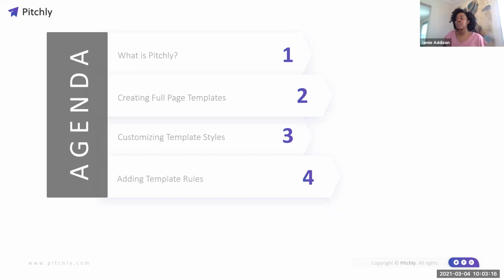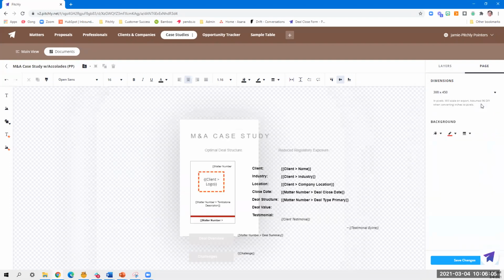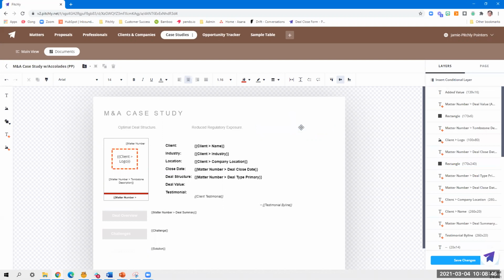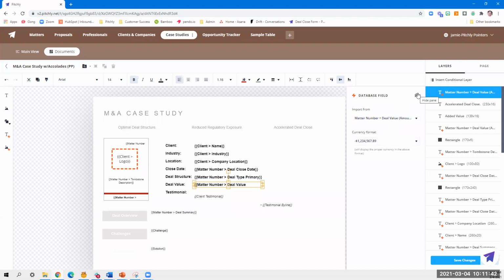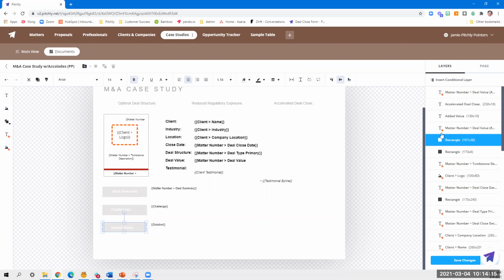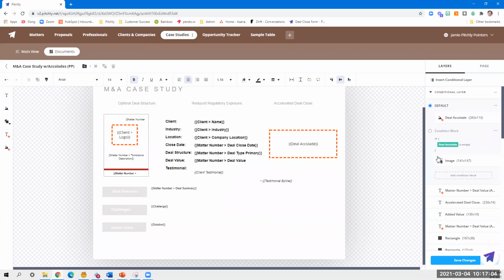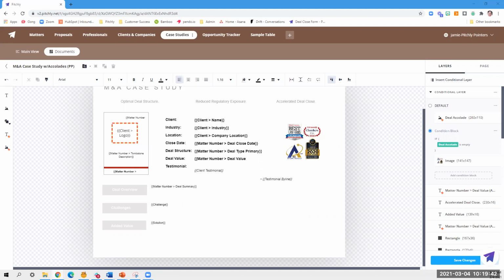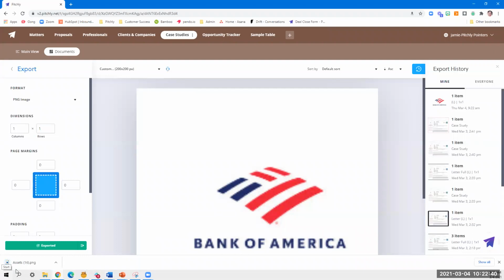Mar 2021 Pitchly Pointers: Create and Manage Templates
How to create and manage templates in the Documents App. Create tombstones, bios, case studies, and more!